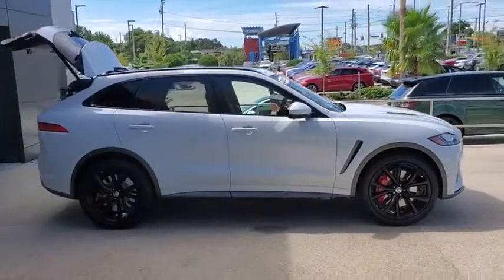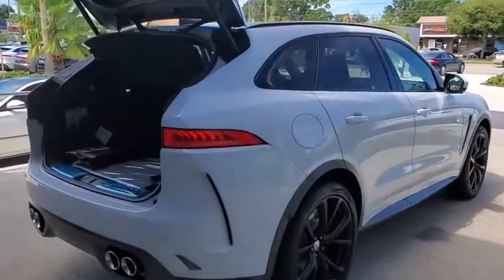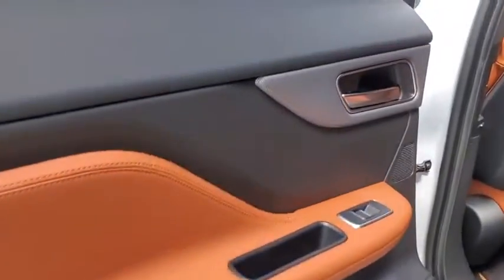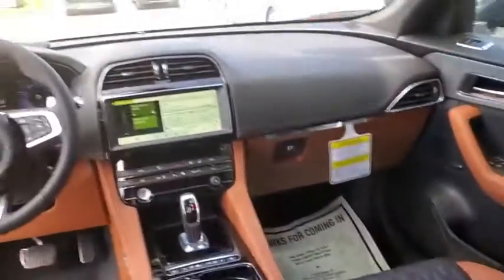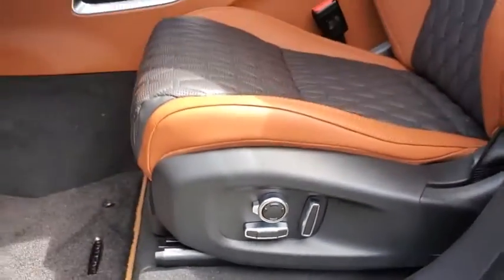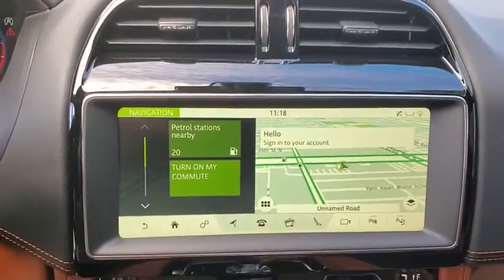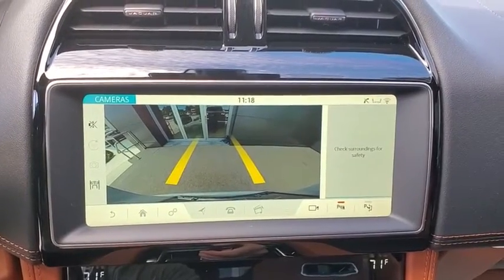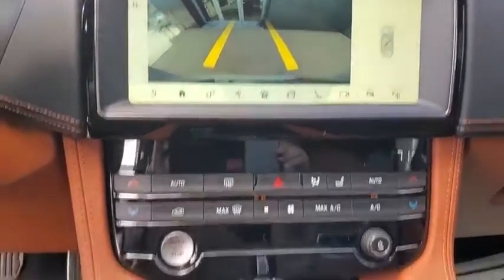2020 Jaguar F-PACE St. Petersburg, Tampa, Clearwater, Palm Harbor, Largo, FL LA656530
New 2020 Jaguar F-PACE available in St. Petersburg, Florida at Crown Jaguar Land Rover. Servicing the Tampa, Clearwater, Palm Harbor, Largo, FL area.

6001 34th St. N.